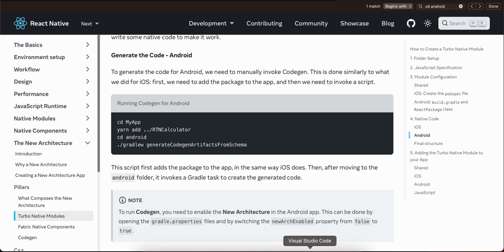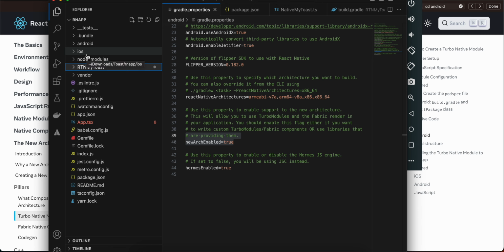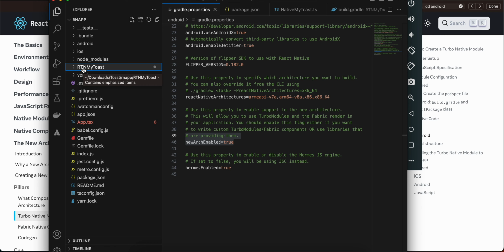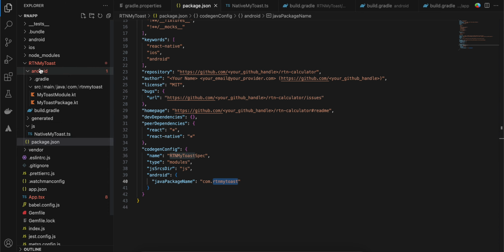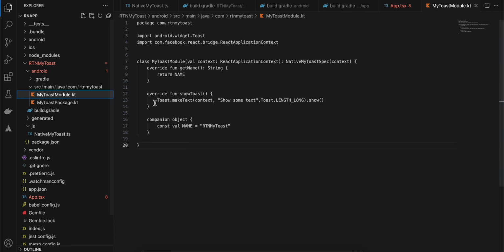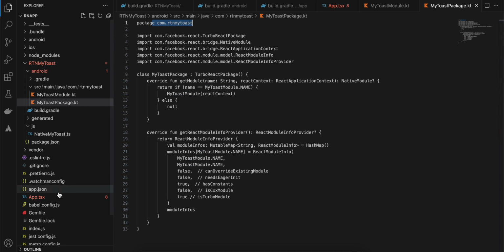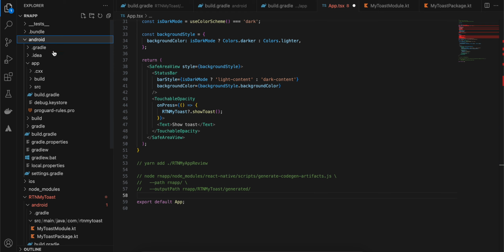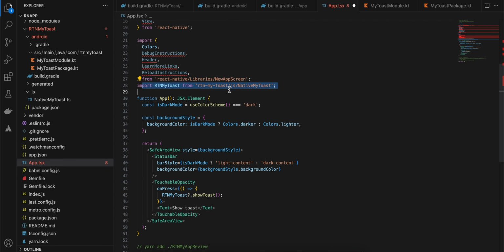Display native toast message in react native's new architecture without third party lib